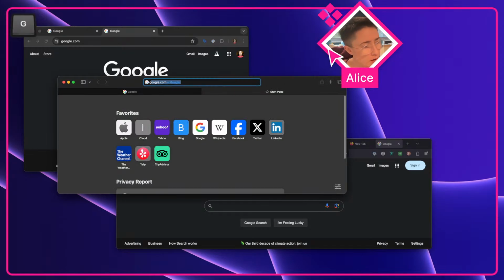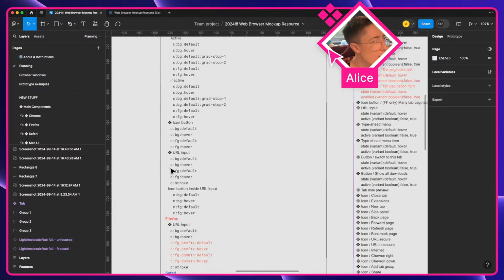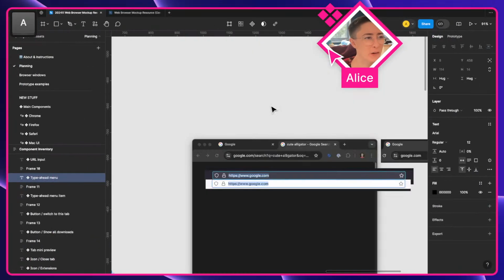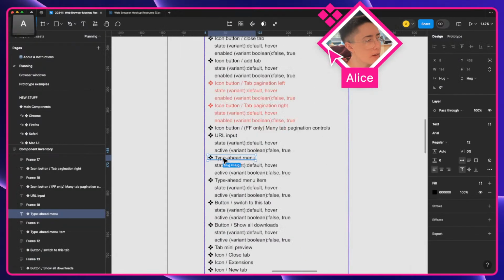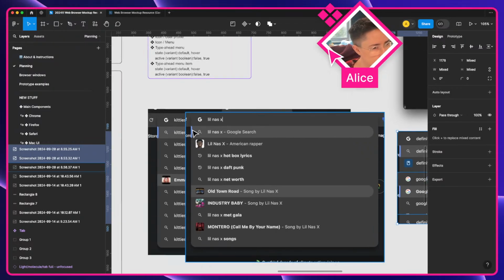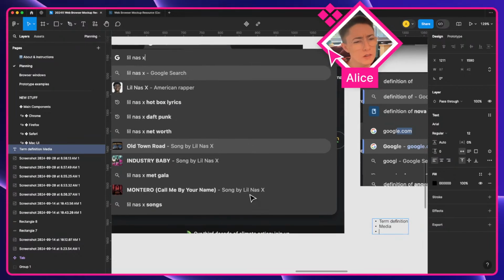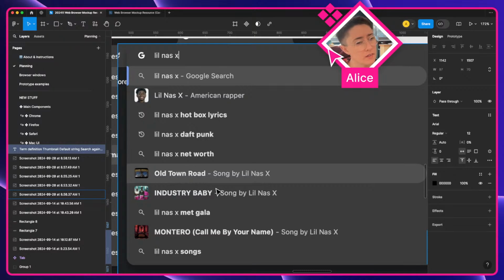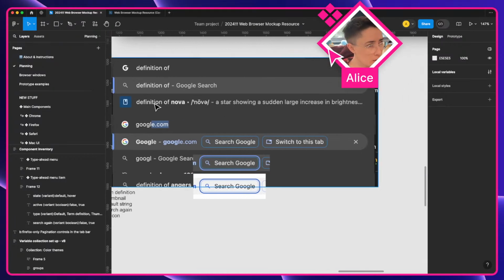Live build: Web browser mockup resource | 003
Planning out 3 variable collections so I can use modes to seamlessly switch between "browser", "color theme", and "operating system" on a single Web Browser mockup!

In this "Live Build" series I'll be overhauling my most popular Figma community file: my web browser mockup resource. I originally made it in 2020 because I was frustrated that similar community files weren't yet taking advantage of auto layout. I also offered not just Google Chrome, but Firefox and Safari... and I didn't stop there, I also made each of those in light and dark color themes... AND I mocked all of those up in both Windows and Mac OS! The idea now is to cover all those different presentations using the power of variables. And I'm live streaming the whole process so you can see exactly how I pull this off.

At the end of this build, I'll be selling copies of this file.

⏰ Timestamps ⏰
0:00 Intro
1:19 Tab layouts in Safari
5:32 Reviewing prior work
8:23 Type ahead menu inventory
11:53 Thoughts on project scope
14:55 Type ahead menu inventory (continued)
18:06 Molly Hellmuth focus state queen!
19:29 Type ahead menu inventory (continued)
28:32 quick break
31:34 Outro